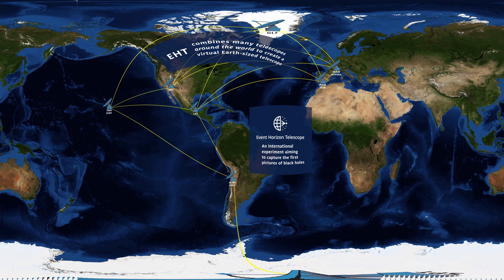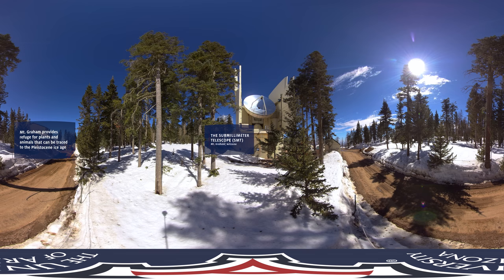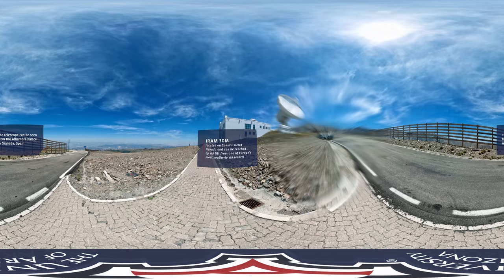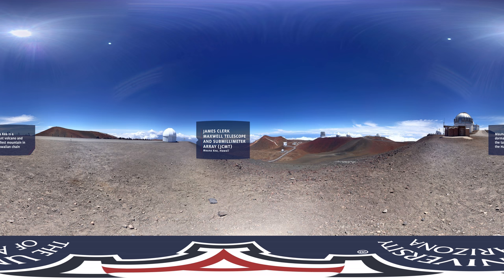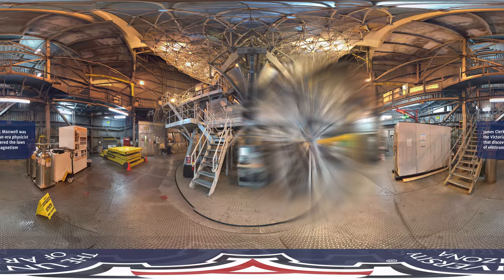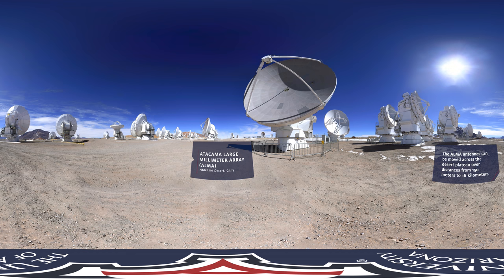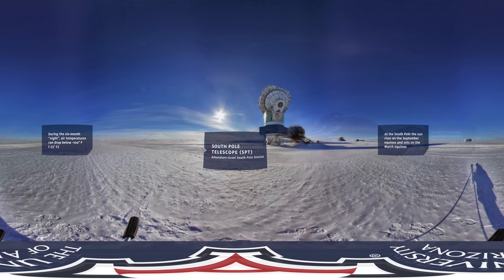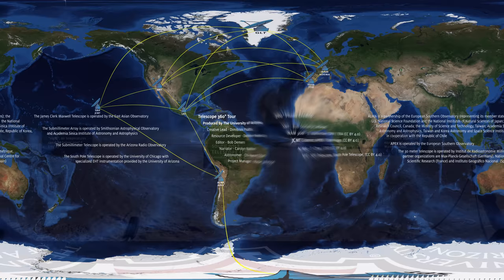The Event Horizon Telescope 360º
Use your Google Cardboard to experience a narrated virtual tour of the telescopes that are part of the Event Horizon Telescope. Located around the globe, these telescopes are being used to take the first-ever image of a black hole.

To watch 360° videos, you need the latest version of Chrome, Opera, Firefox, or MS Edge on your computer. On mobile devices, use the latest version of the YouTube app.